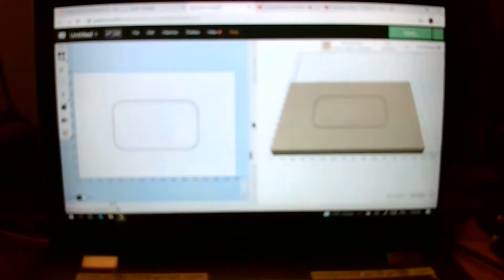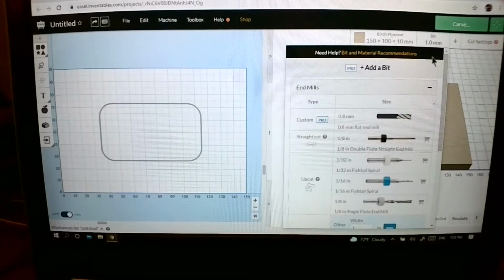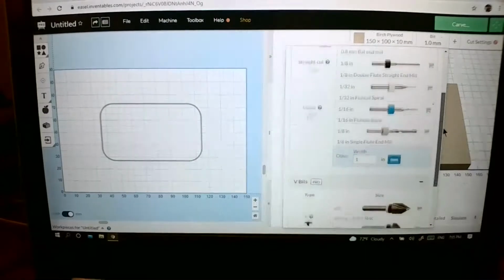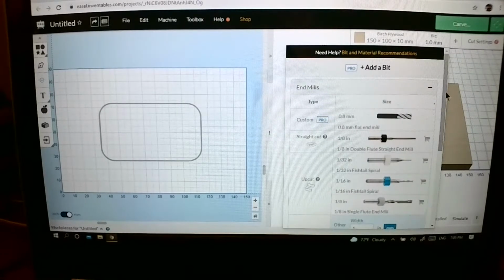Monday live session, cutting tools and tips